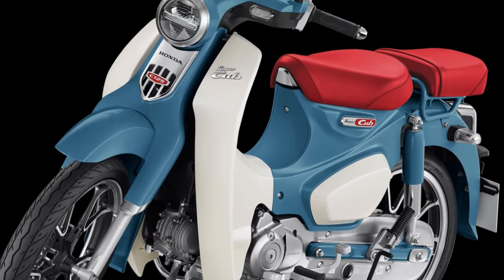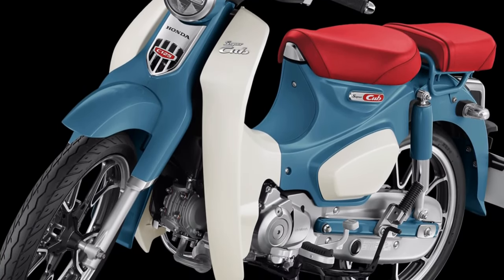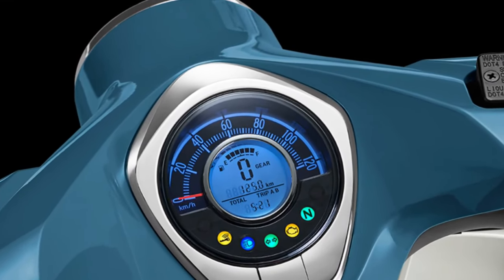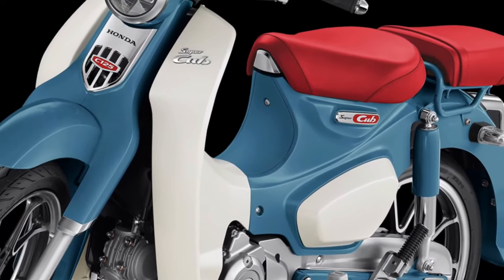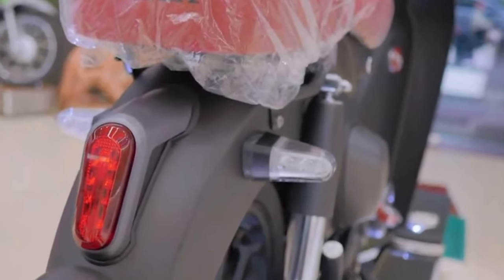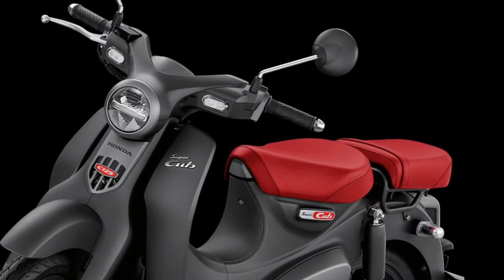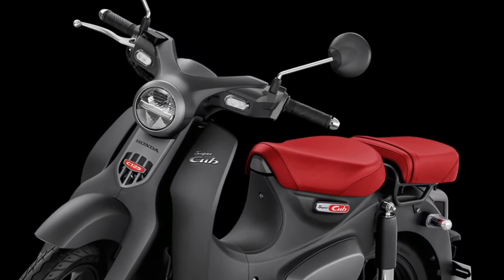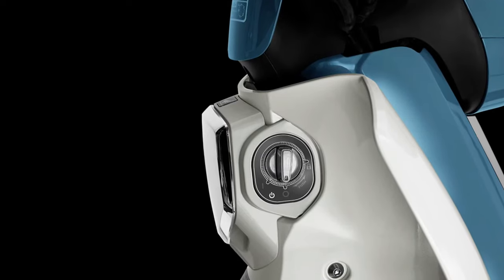2025 Honda Super Cub Review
2025 Honda Super Cub Review @motoadv6305  In 2025, the Honda Super Cub continues to embody its iconic status as one of the most beloved motorcycles in the world. Renowned for its simplicity, reliability, and timeless design, the Super Cub has captured the hearts of riders across generations since its debut in the 1950s. As we look ahead to the 2025 model, Honda retains the core values that have made the Super Cub a global phenomenon while integrating modern advancements to meet contemporary expectations.
The 2025 Honda Super Cub maintains its distinctive retro styling that pays homage to its heritage while incorporating subtle updates to enhance aerodynamics and efficiency. Its sleek lines and compact frame ensure nimble handling, making it ideal for both urban commuting and leisurely rides through scenic routes.
Under the hood, the 2025 Super Cub features an updated engine that delivers improved fuel efficiency without compromising on power. Honda's commitment to innovation is evident in the integration of eco-friendly technologies that reduce emissions, aligning with global environmental standards.